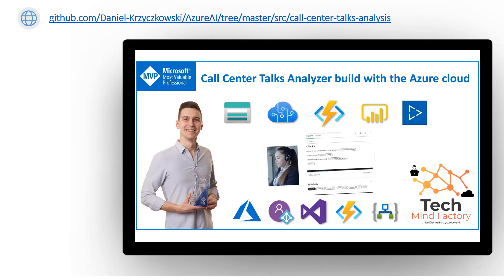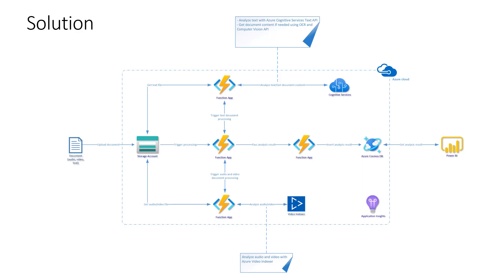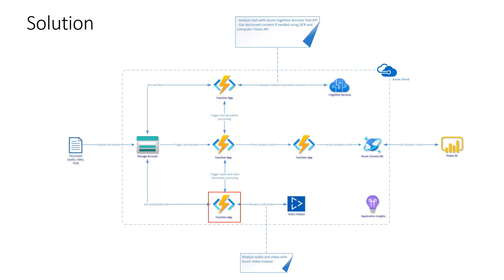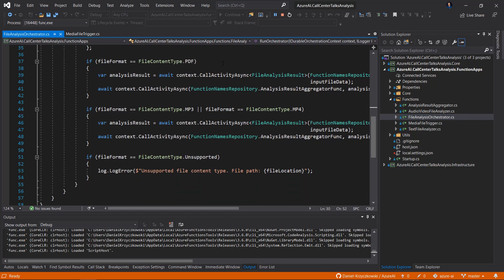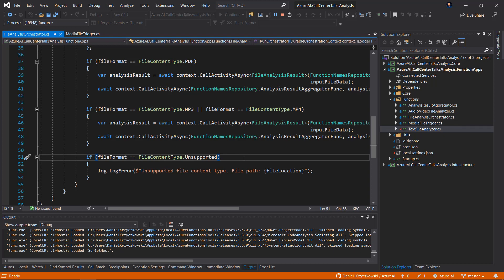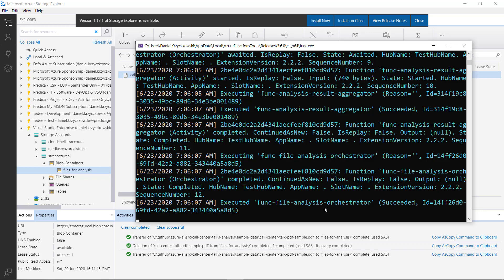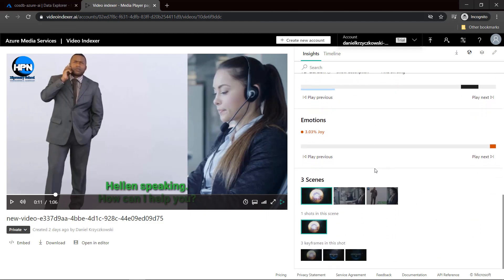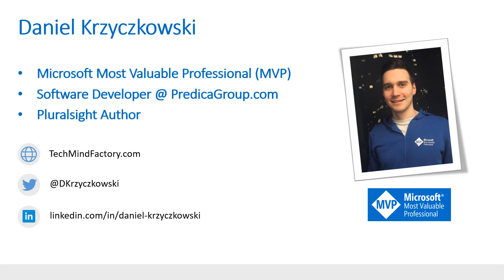Call Center Talks Analyzer built with the Azure cloud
This video presents how to build call center talks analyzer with the Microsoft Azure cloud. Get insights from the PDF, audio or video files which contain saved conversations in the call center.